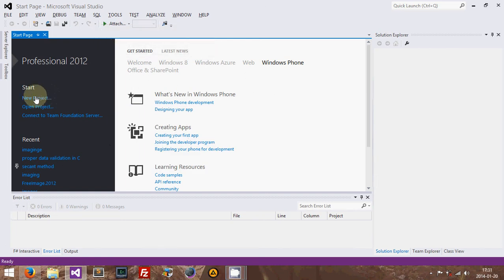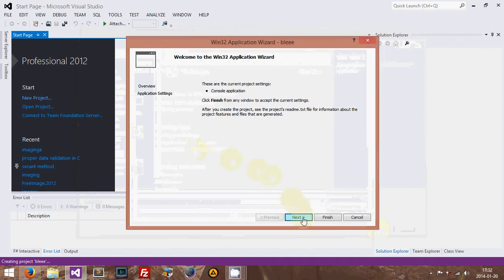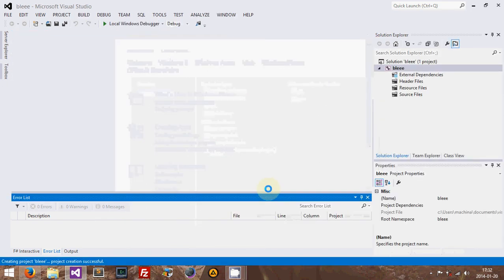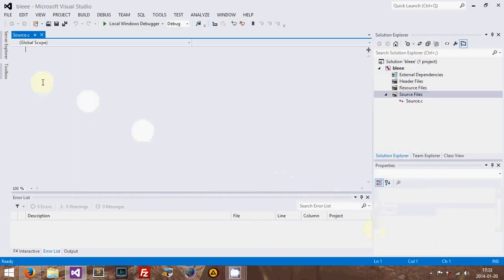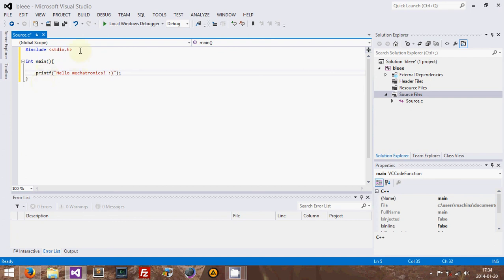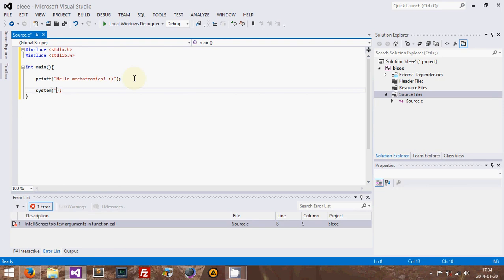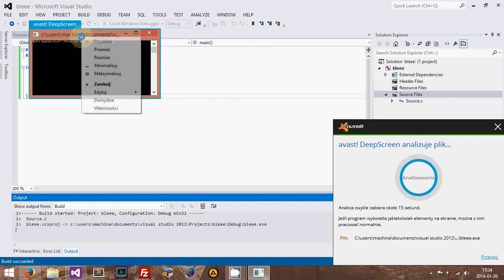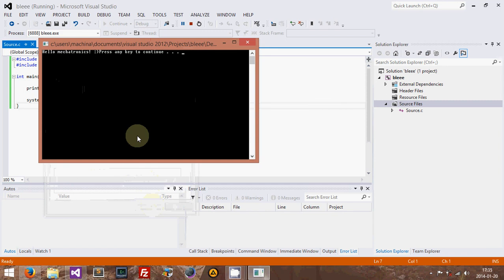How to start project in Visual Studio 2012 for C/C++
For my dear folks ;) Start using Visual!

Enjoy shit audio codec and my grammar as well xD